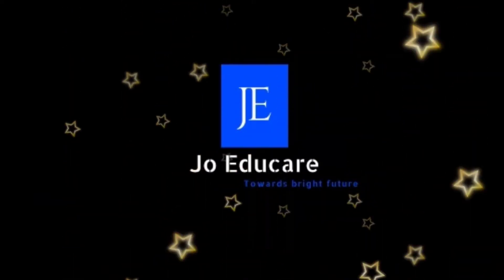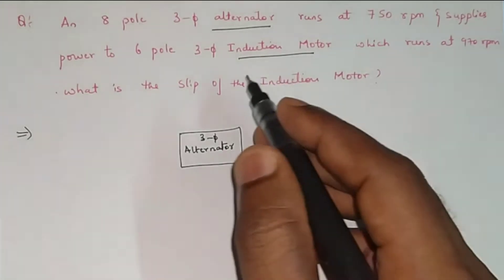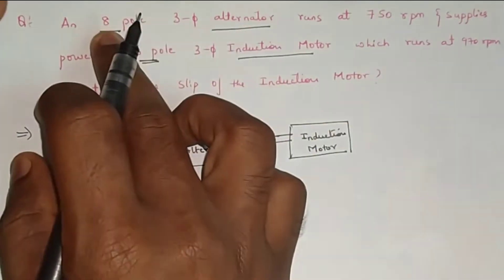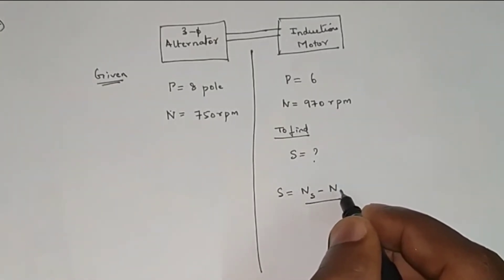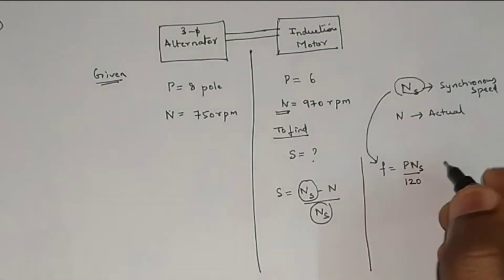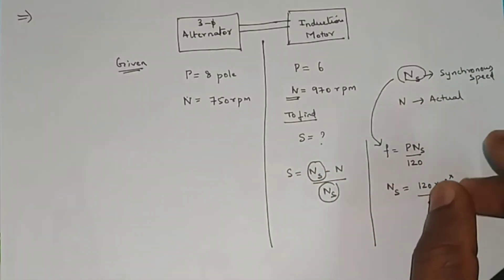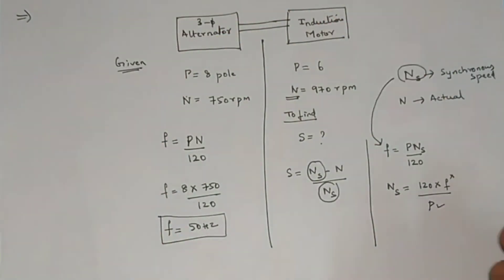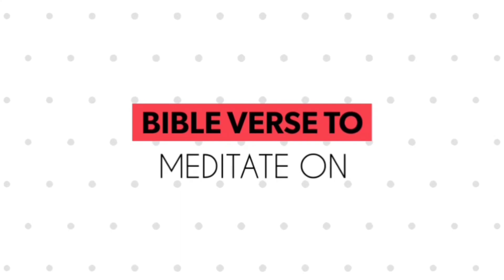Module-5 || Chapter-10 || Problem on 3-phase Induction motor || Basic Electrical || VTU || 18 scheme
Hi friends, in this video I have explained the Problem on 3-Phase Induction motor.

In this channel I will share my knowledge regarding Basic Electrical concepts and other Electrical topics like Power generation, Renewable energy sources, Estimation, Electrical circuits and more in simple and realistic way..

~Joseph Blessing
   Jo Educare